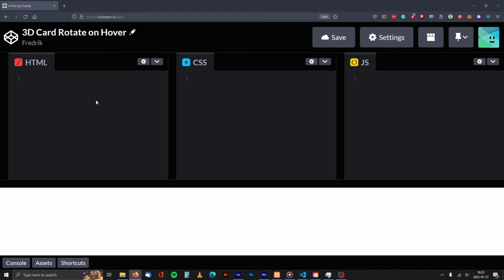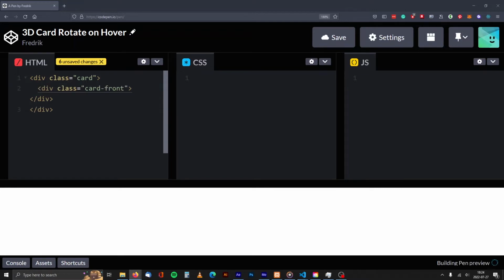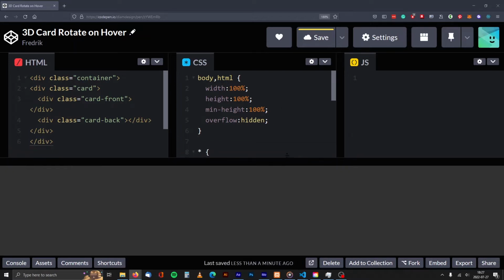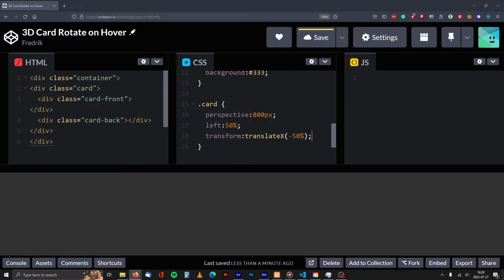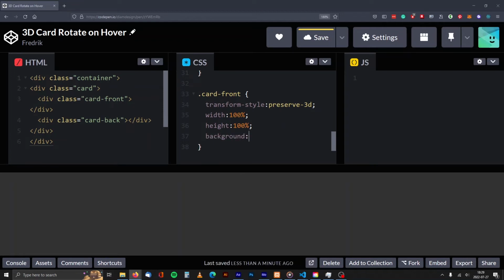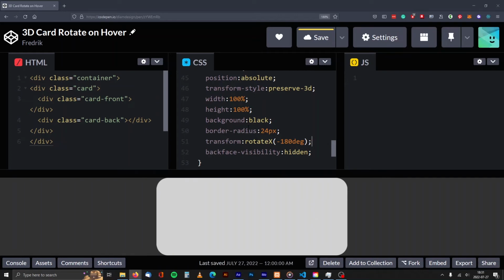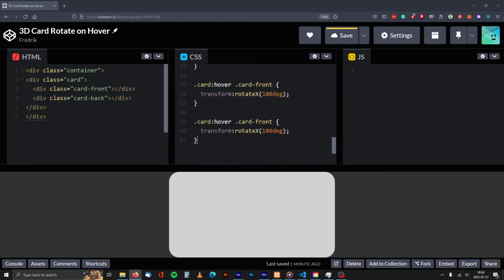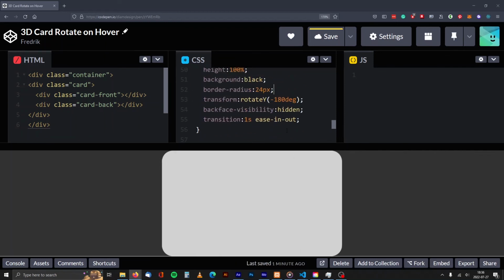DIY 3D Card rotate on hover, only HTML and CSS under 9 minutes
Quick way, nothing special, easy for beginners.